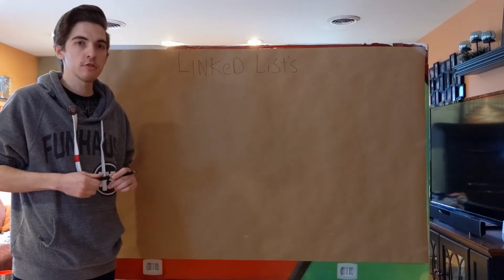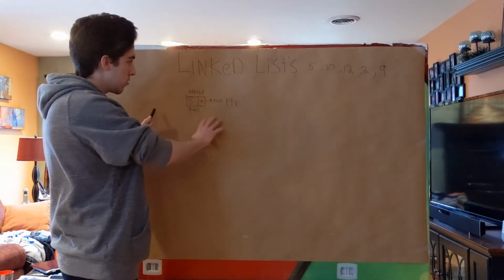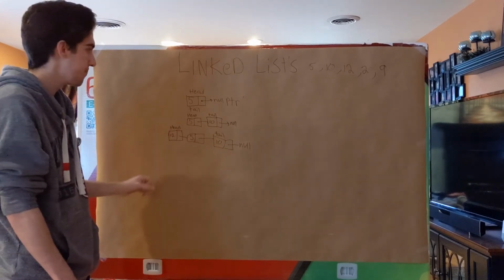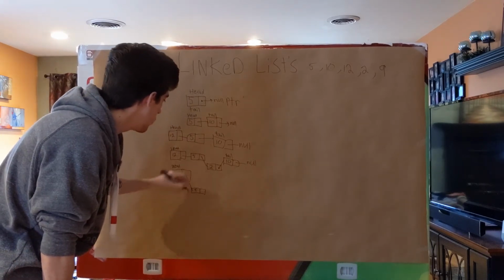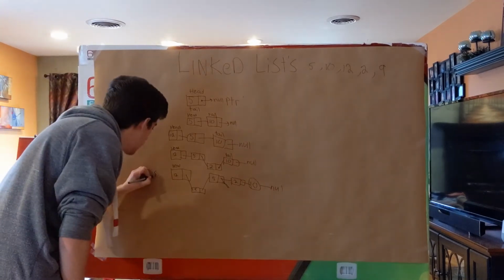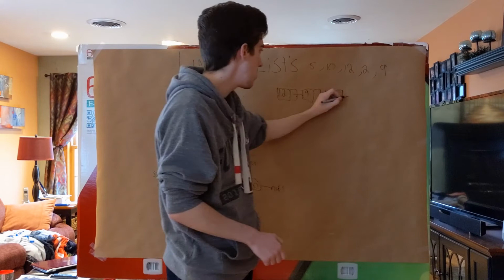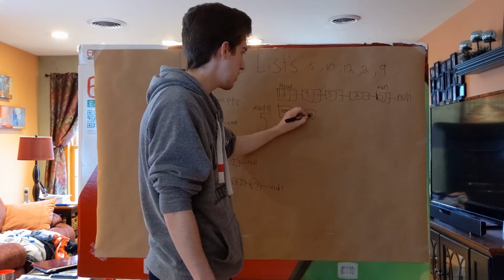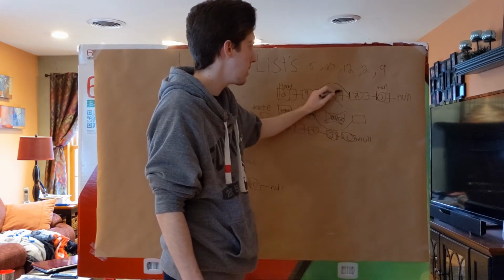How to Insert, Delete and Search in a linked list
This was a project for my advanced Data structures and algorithms class. I go over how to insert, delete and search nodes in a linked list.